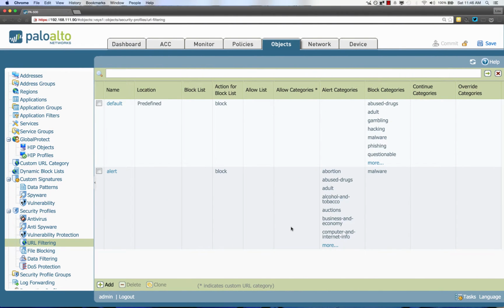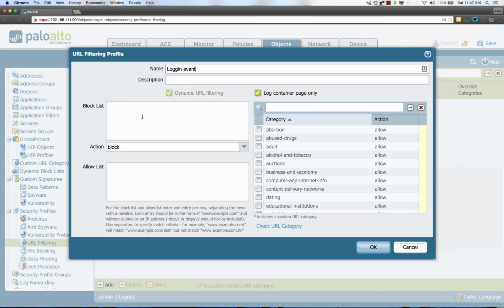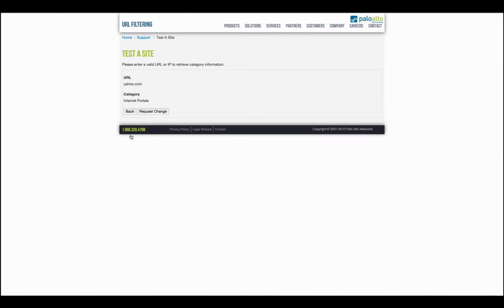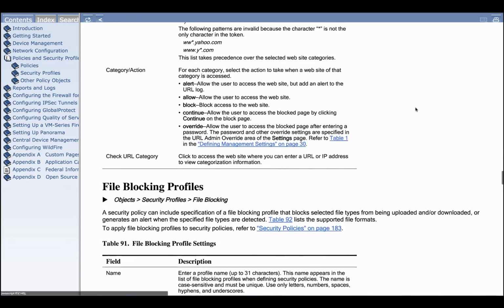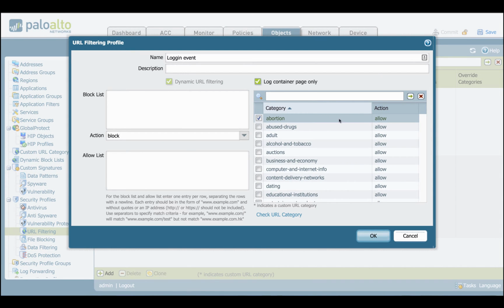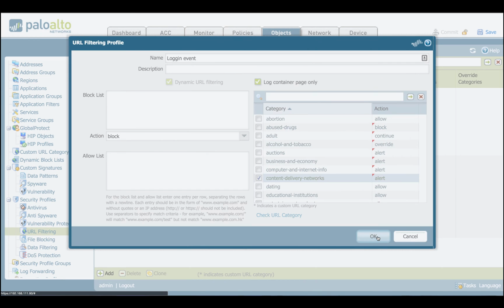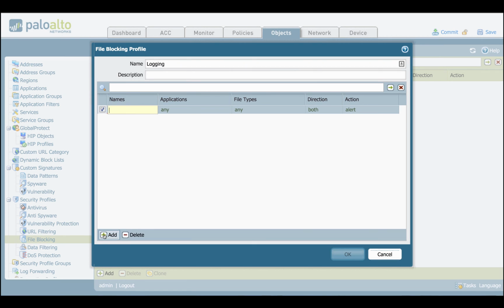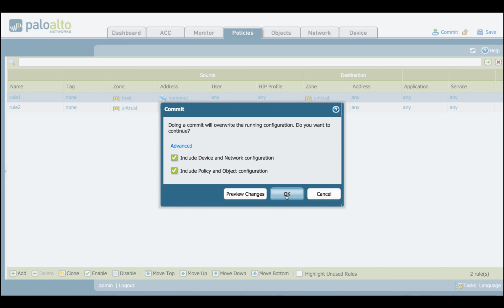PAN OS URL Filtering Profiles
A security policy can include specification of a URL filtering profile that blocks access to specific web sites and web site categories, or generates an alert when the specified web sites are accessed